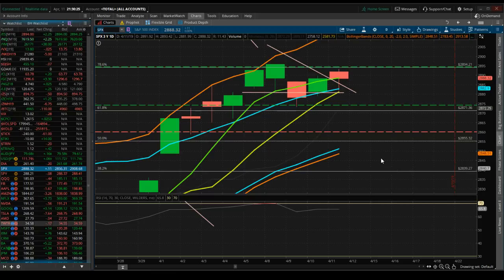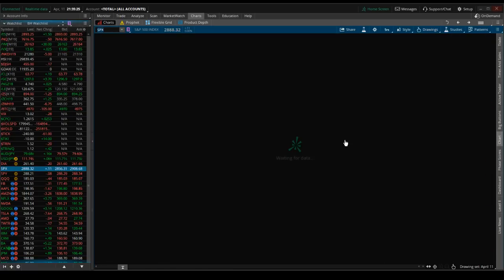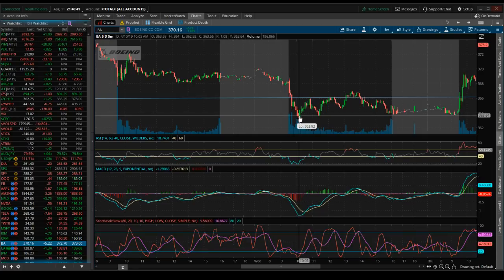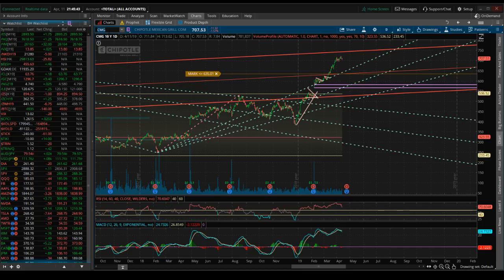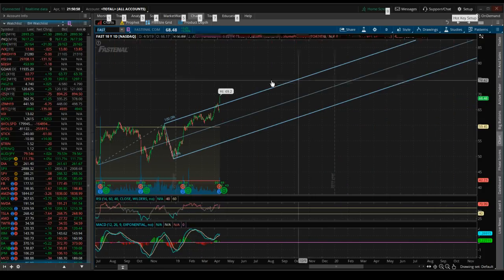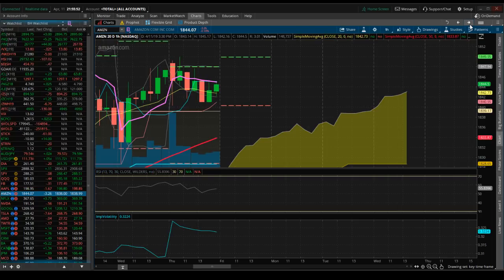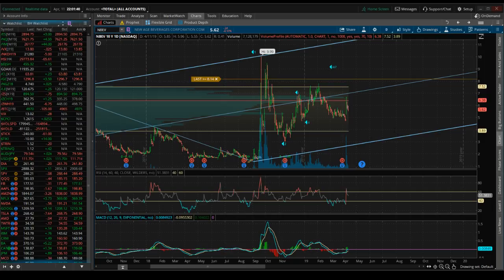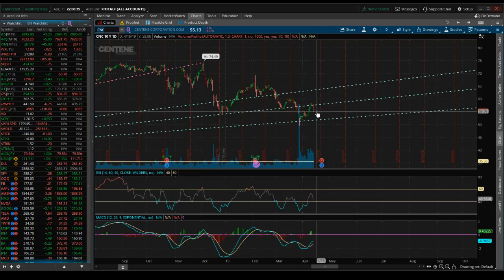Learn How to Day Trade: Day Trading with 3X CONFIRMATION!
Bubble Head Live Stream - Stock Analysis 04/11/19
HELPING YOU discover better trades.   FREE live stream & chat Sun-Th 9:30pm NY time.   Ideas and fun, not advice.